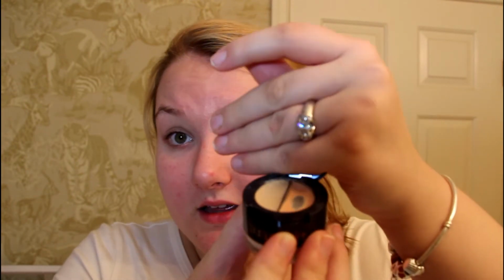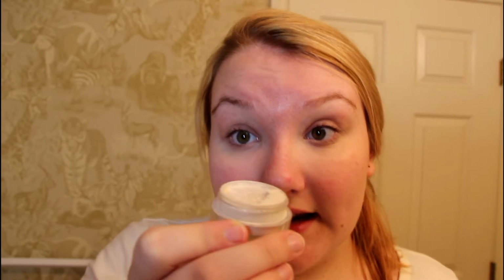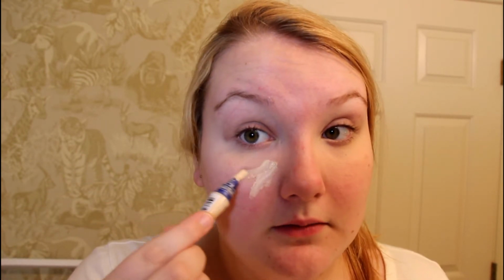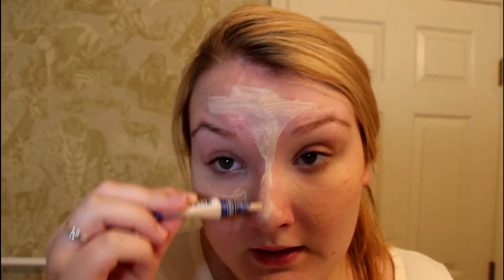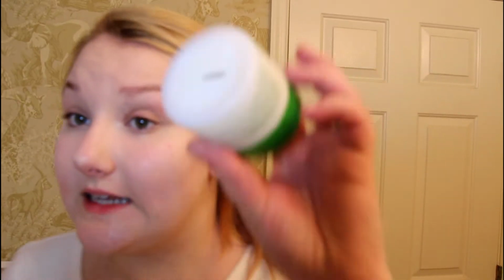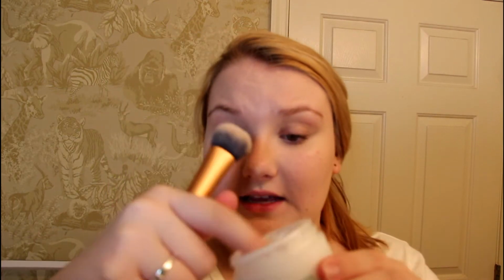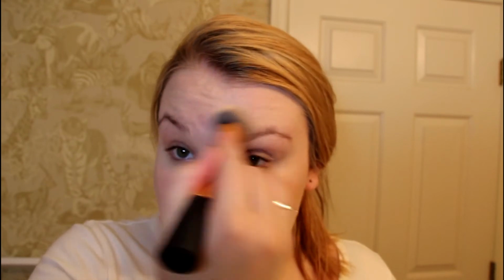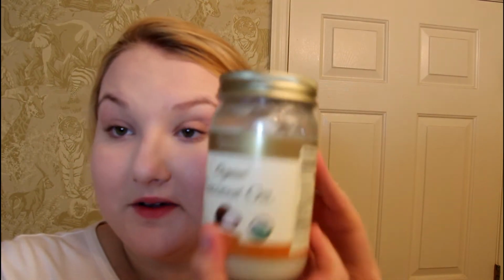Updated Foundation Routine| Dry Skin|Beautyis4everyone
All of my videos are in HD so please watch them in it.:) If you did indeed enjoy this video please give this video a thumbs up:) and if you reaalllyyy liked it or me or wanna see more videos from  me please subscribe:)

~ If You Didn't see My Last Video Here It Is:Updated Morning Skincare Routine Feat. Simple Skincare

~ I purchased all items with my own money as always all thoughts and opinions are MINE so hands off you can't take them ;)